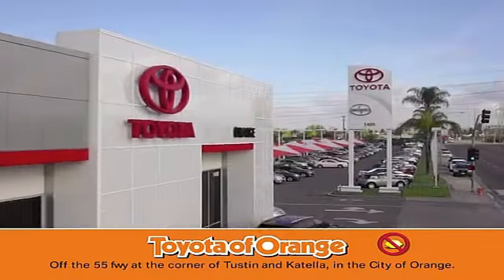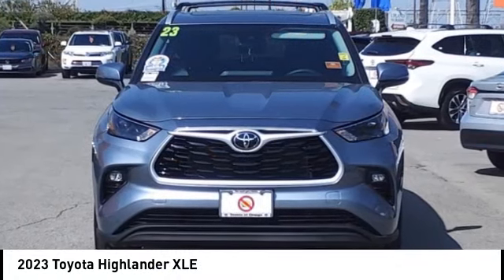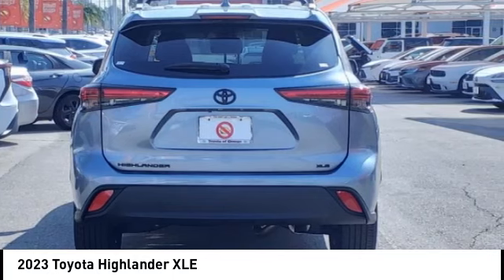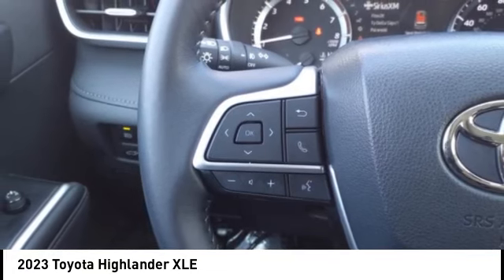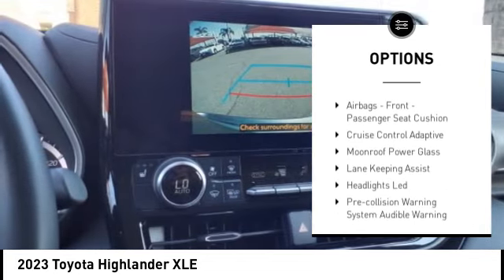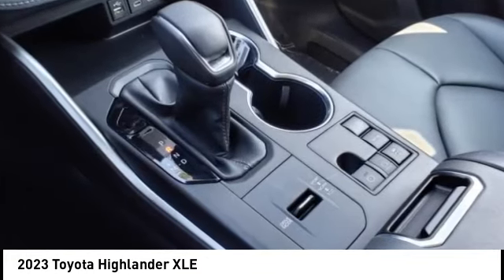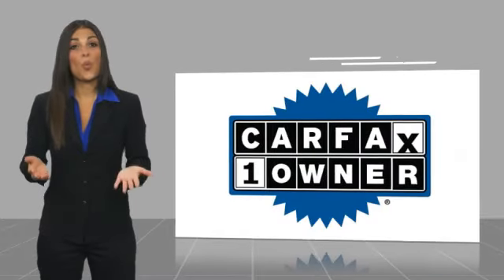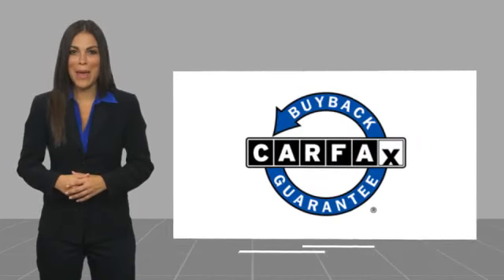2023 Toyota Highlander Orange CA U40553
2023 Toyota Highlander XLE

1400 North Tustin Ave.

Don't miss this 2023 Toyota Highlander. It's equipped with great features. You'll want to take this vehicle home. Make a great choice today.